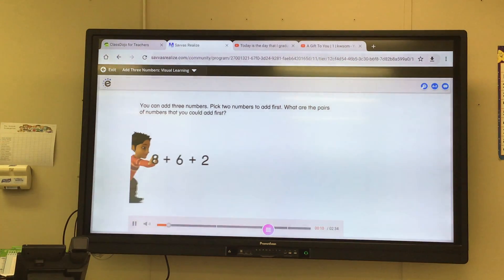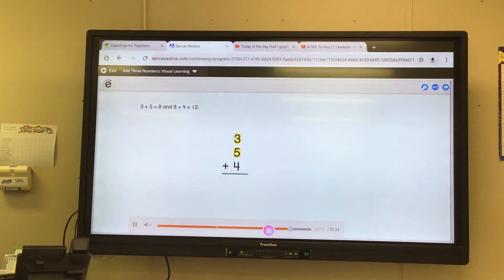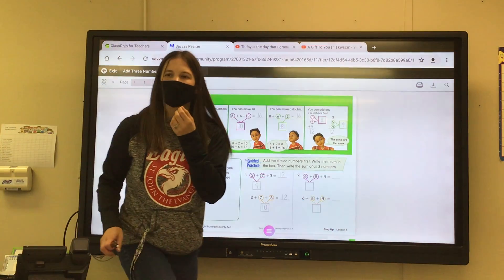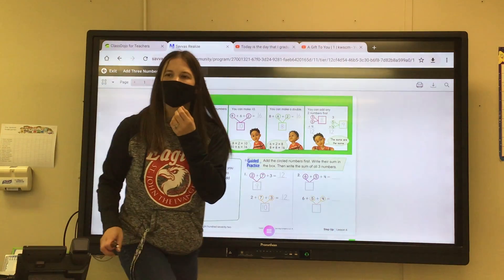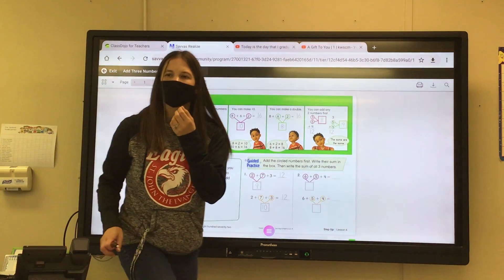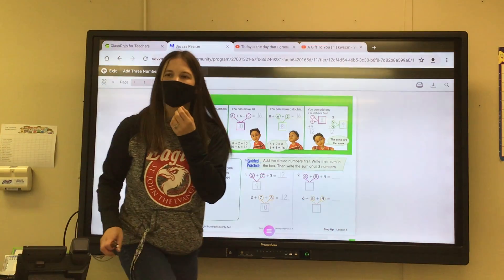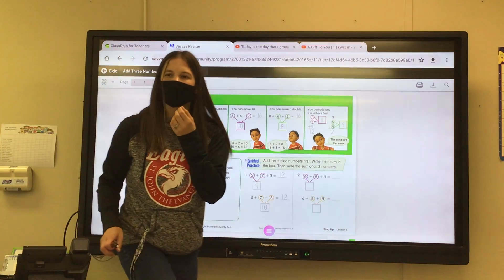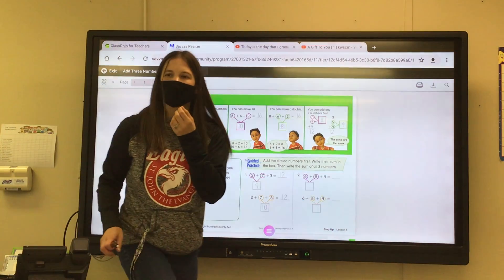Math Step up to 1st grade- Lesson 6